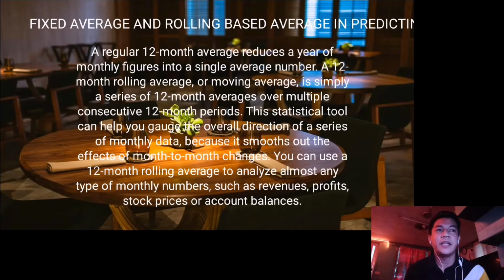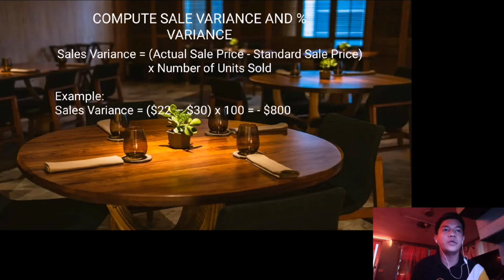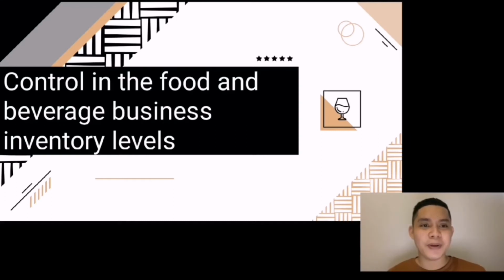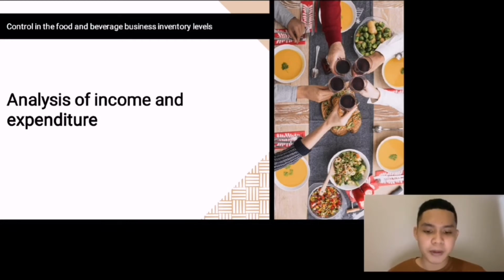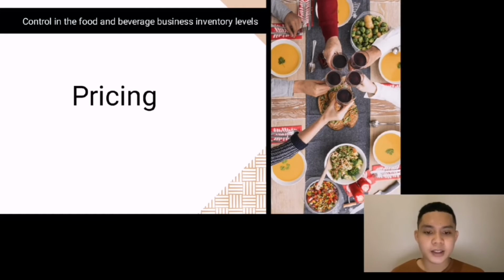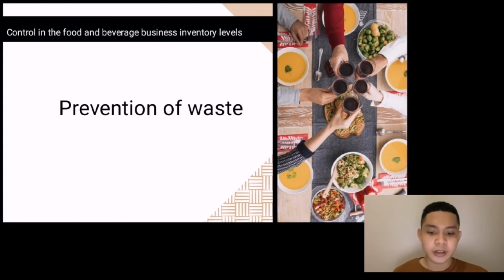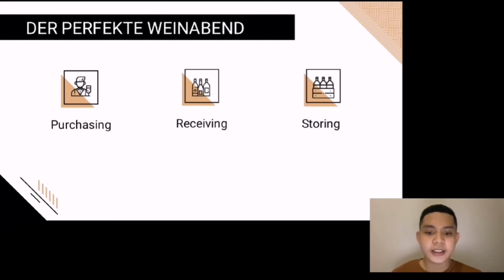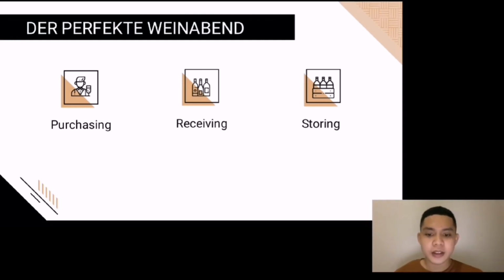GROUP 10 - CASTILLO, TELANO